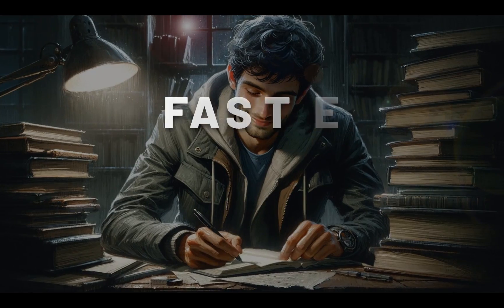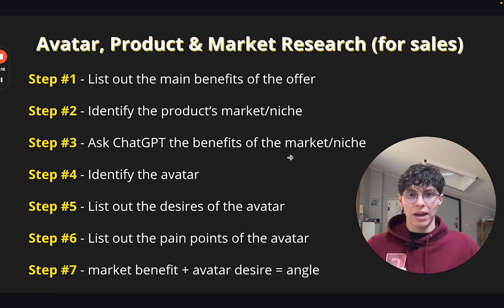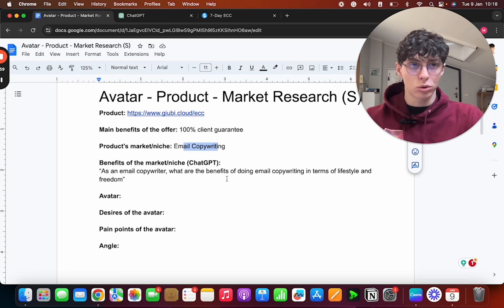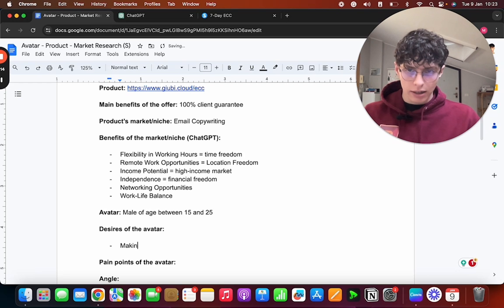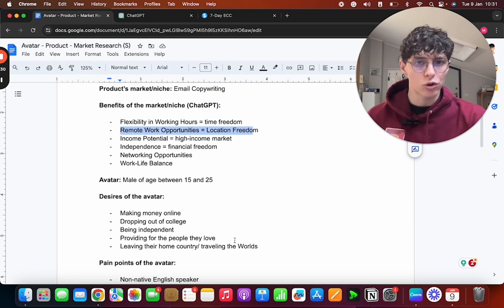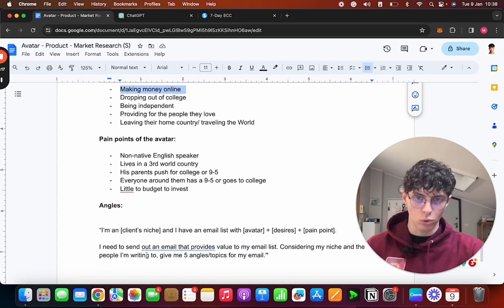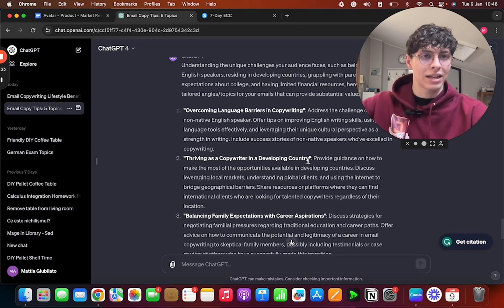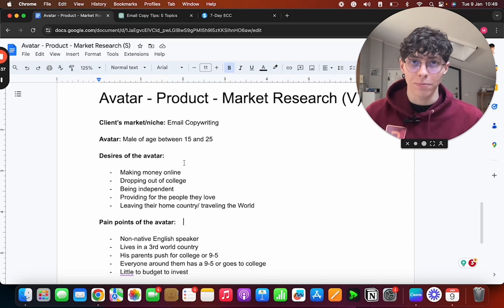How To Do Market And Avatar Research Using AI | Step-By-Step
"A good copywriter writes copy fast. A great copywriter spends hours researching and then writes copy even faster"

I said this quote in one of my recent videos, and well... I was wrong.

The research process I show in this video leverages AI to allow you to become a great copywriter while spending only 10 minutes doing research.

Title alternatives for the algo:
how to use Ai for Copywriting
ChatGPT prompts for market research